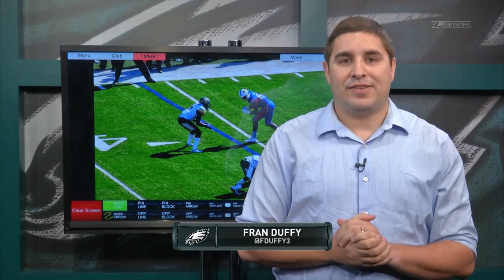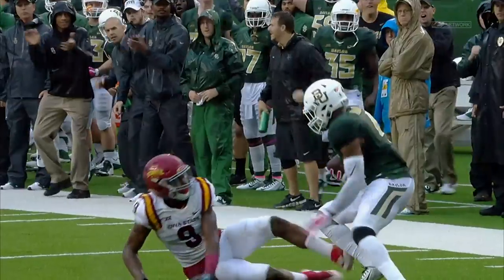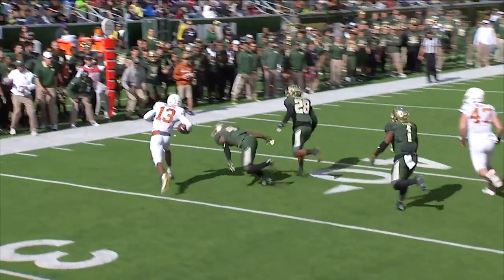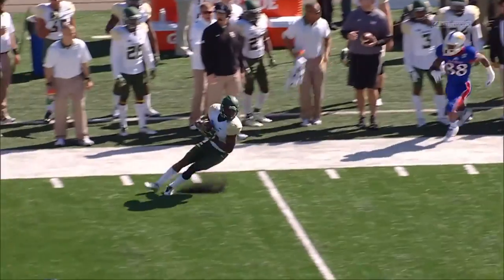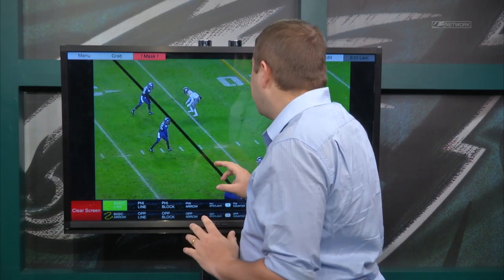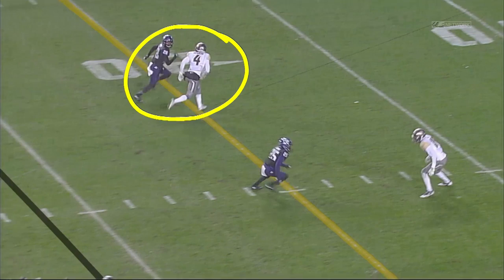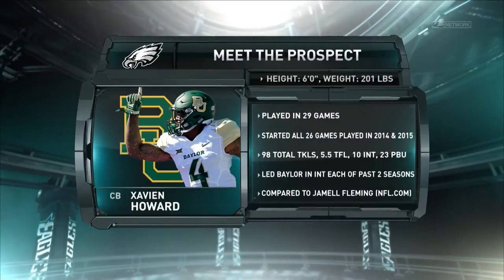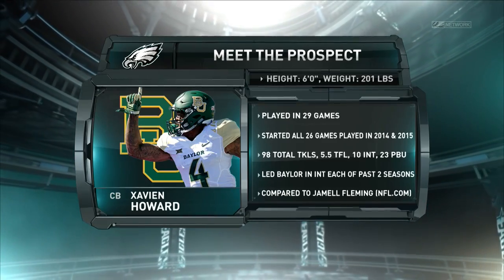Meet The Prospect: Xavien Howard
One of the top sleepers in the cornerback class in this year's draft may be Baylor's Xavien Howard, the subject of today's Meet The Prospect...